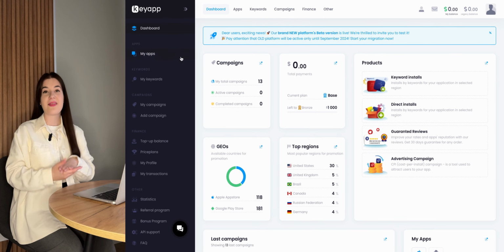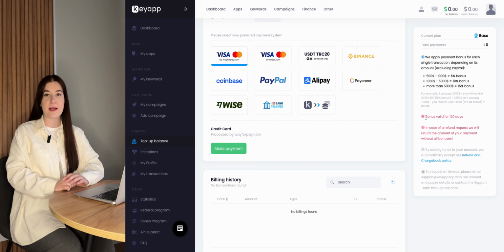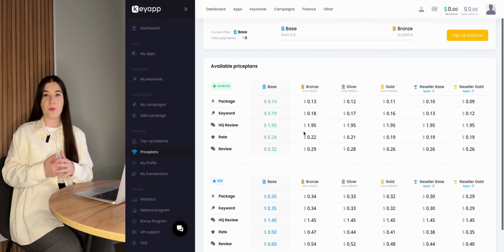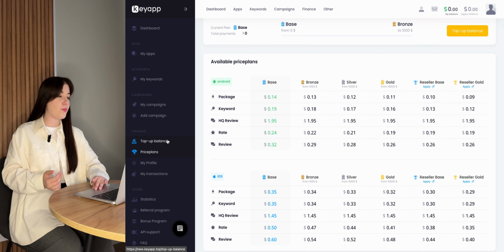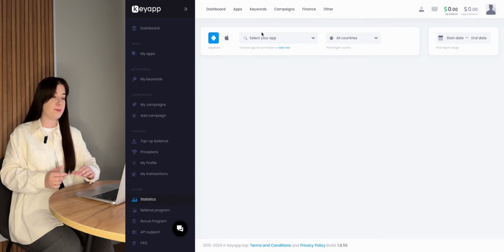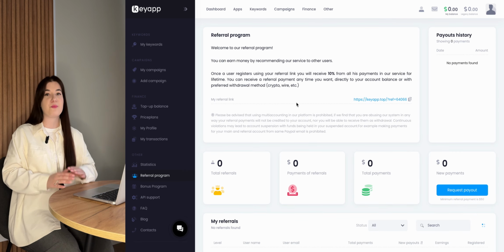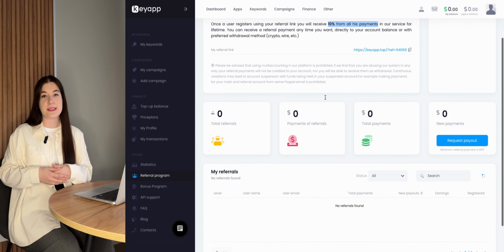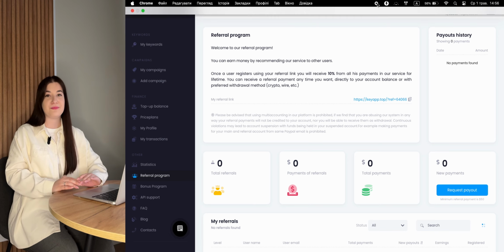🎉How to use bonuses and use the referral program? 📱💰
In this video, we will show you how to use bonuses and get the most out of the Keyapp referral program!
Learn how to maximize the benefits of your app promotion strategy and increase its installs with ease. 💡💼

Discover exclusive insights, tips, and tricks to accelerate the growth and engagement of your app.